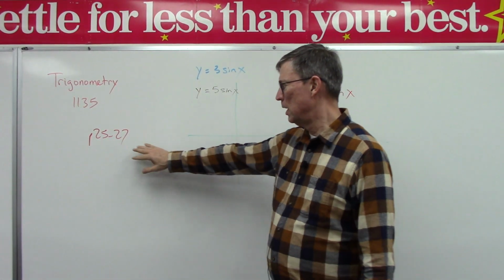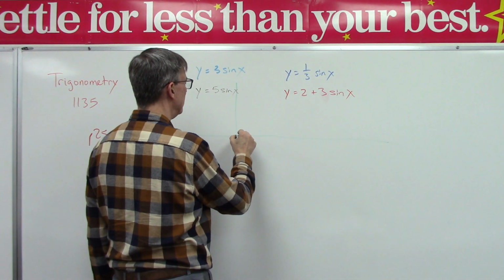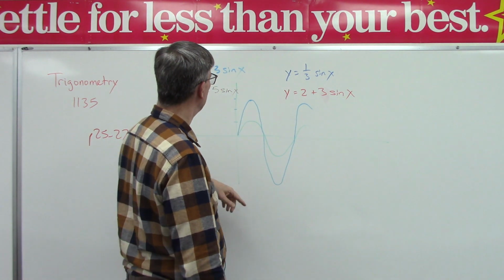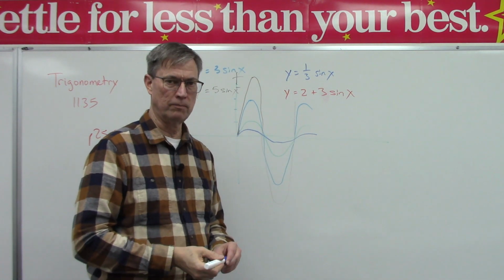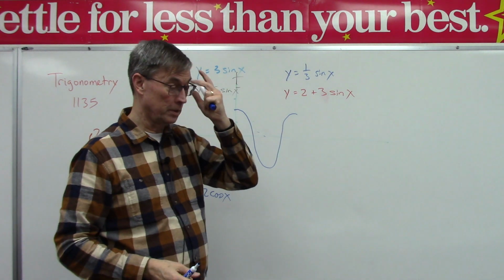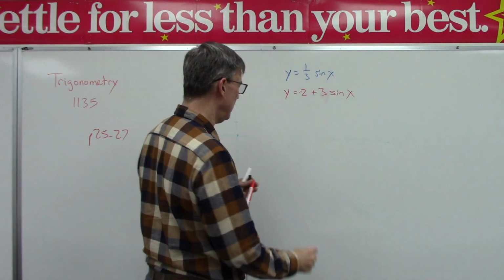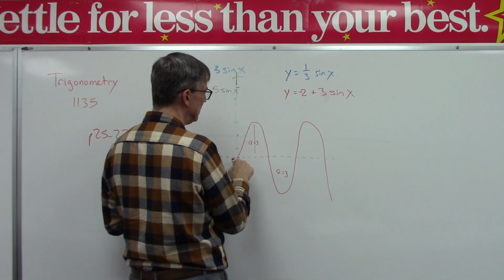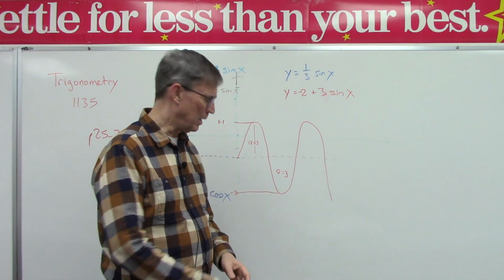Trigonometry 1135 p. 25-27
Overview of the concepts on page 25-27 of Trigonometry 1135